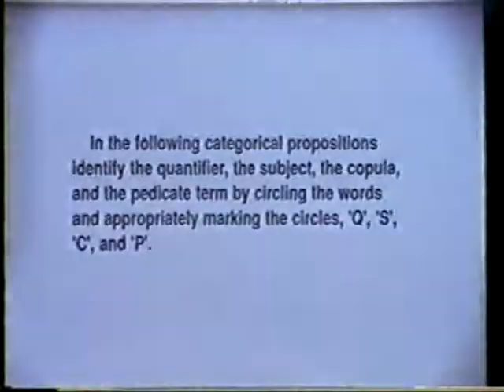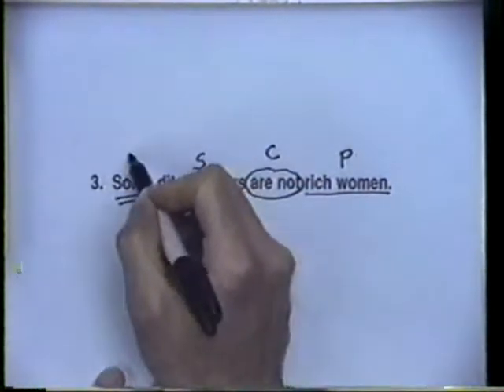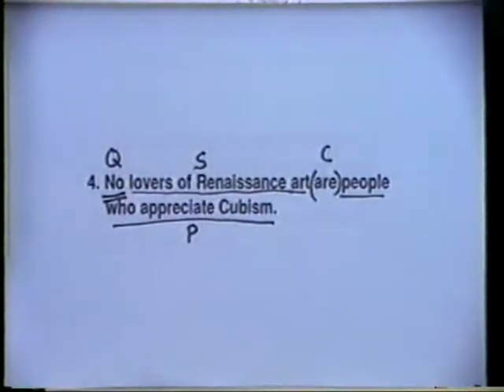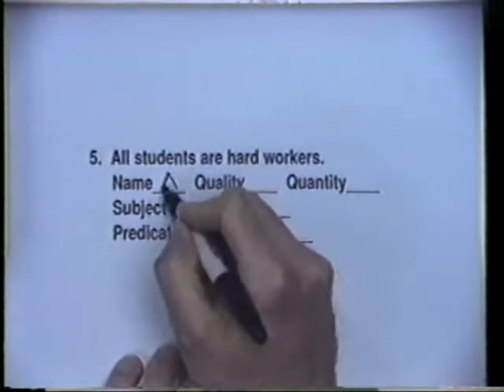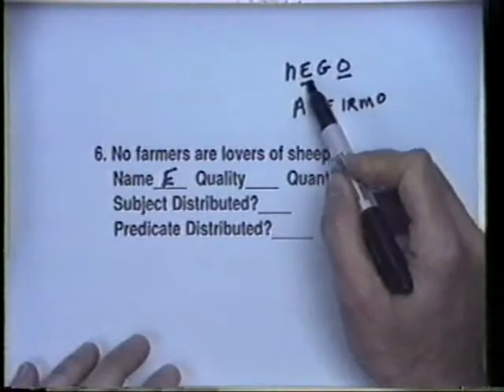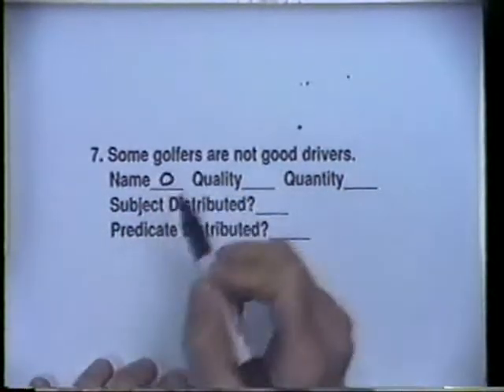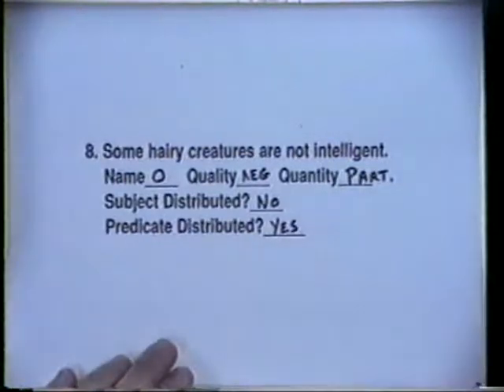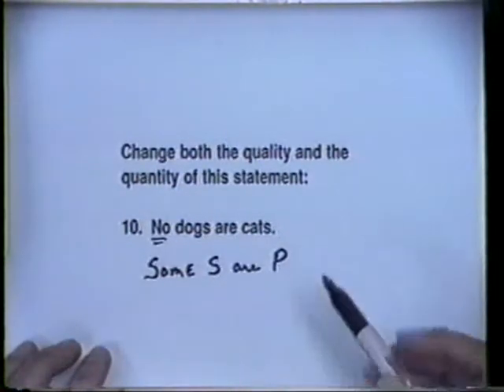Ohio University PHIL 1200 Principles of Reasoning Unit 4